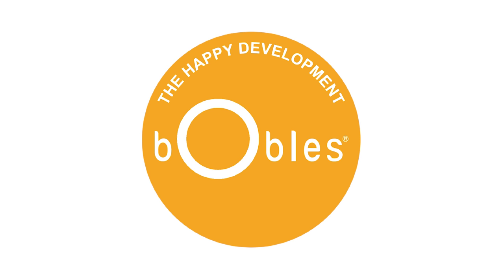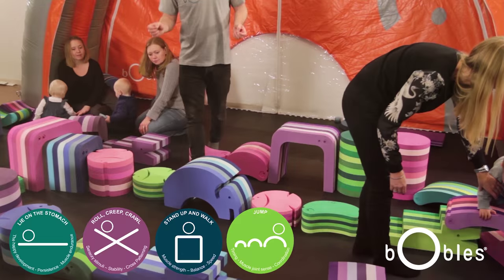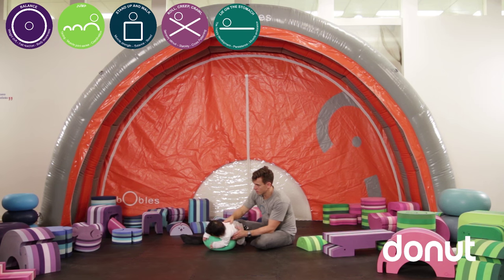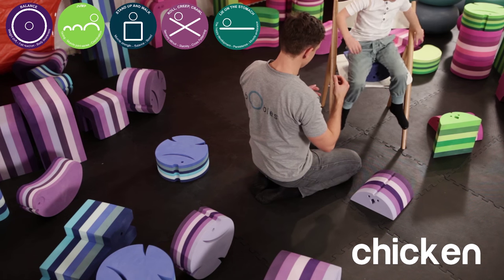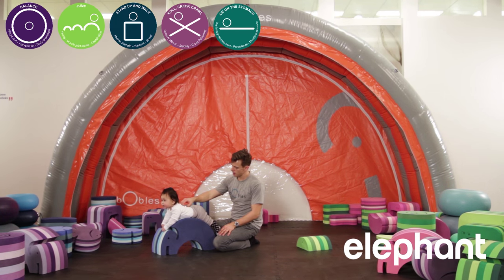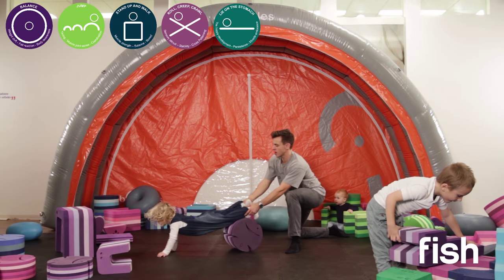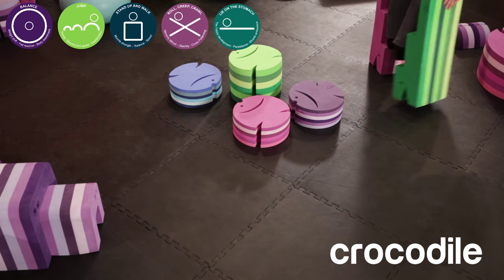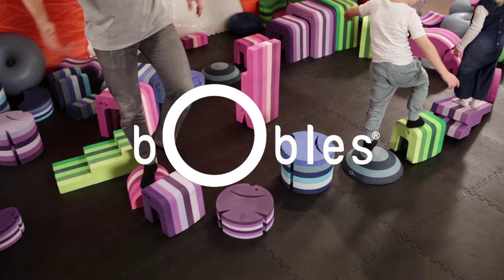bObles The Happy Development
Together with children’s physiotherapist, Louise Hærvig, bObles has made five “Tumbling Icons” that represent natural and basic elements in a child’s motor skill development. Playing and having a happy body is the basis for bObles’ Tumbling Icons. Movement should be wonderful and fun, and generally a child can never be too active. As the child is growing up, movement should be the most central element in the child’s motor skill development.
Bodily challenges generate bodily experience, which leads to a happy body. We call this development “The happy development”.